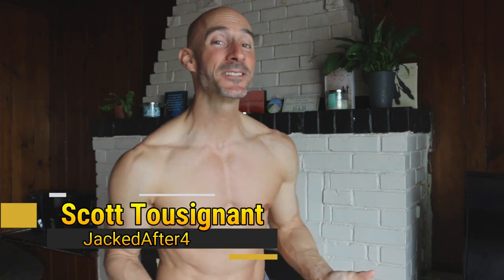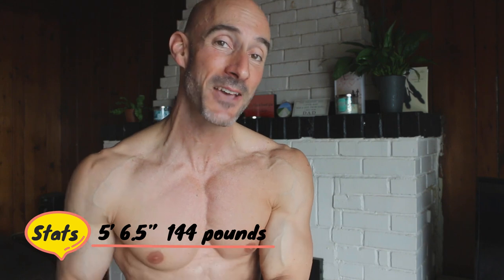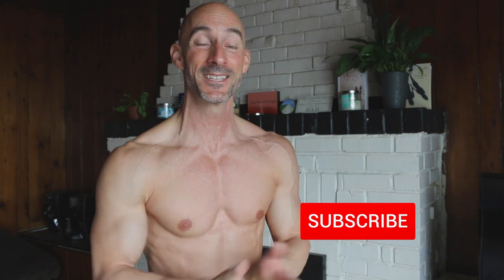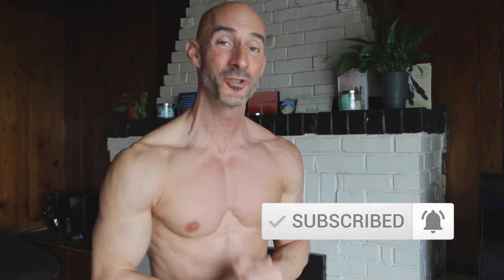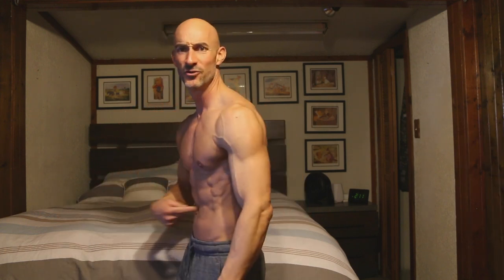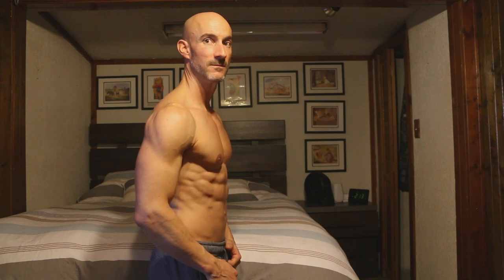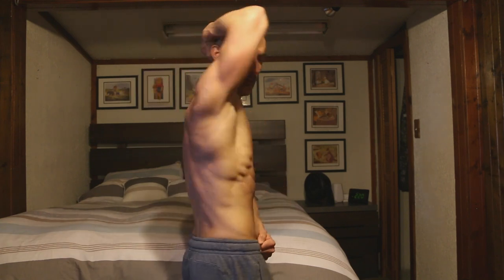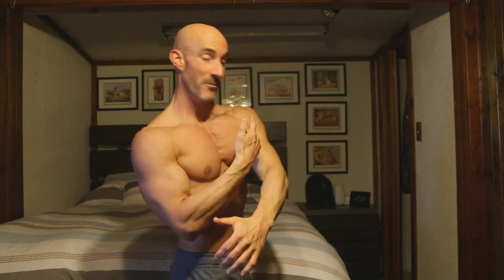Instantly Look More Shredded and Muscular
Download your FREE Guide: Jacked After 40

In this video you'll learn how to present your physique in a way that makes you look more shredded and muscular. How to flex and pose. How lighting can make a difference. And how to highlight your strengths so you look your absolute best.